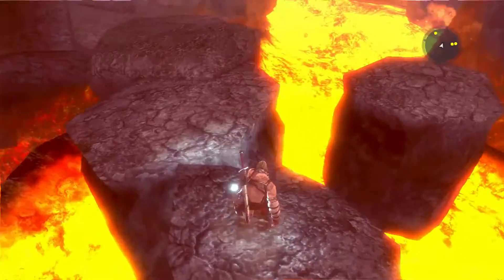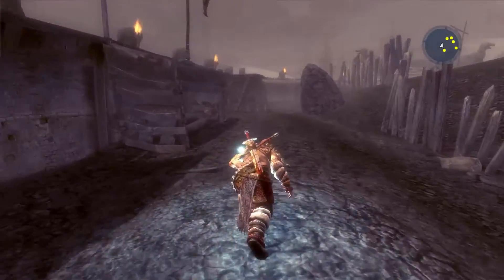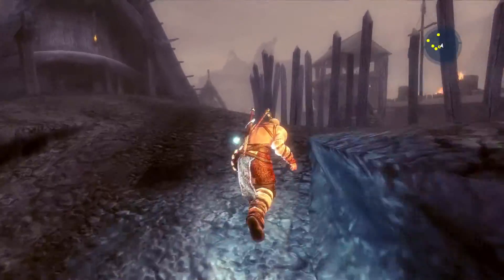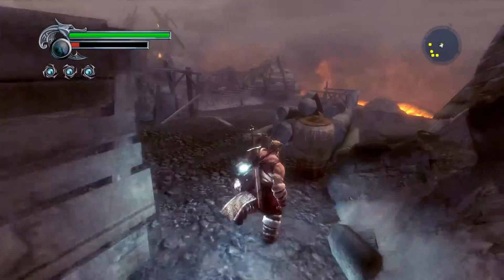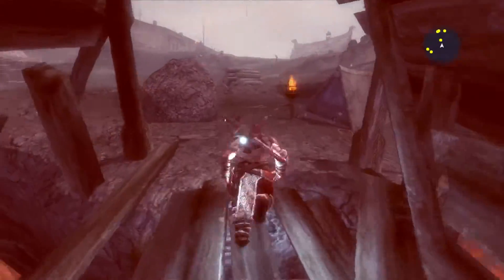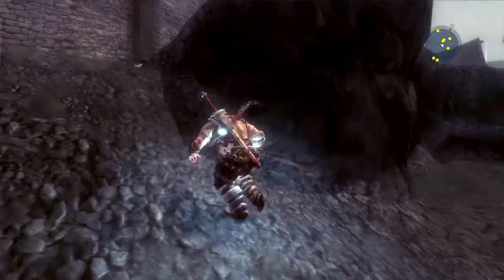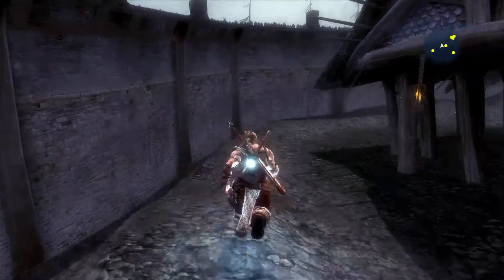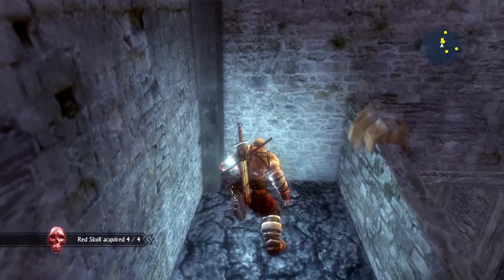Viking: Battle For Asgard - Skullbagger 3 Achievement Guide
In this video I show you how to obtain the Skullbagger 3 achievement in Viking: Battle For Asgard on PC.

*audio seems to have went quite after editing :(*